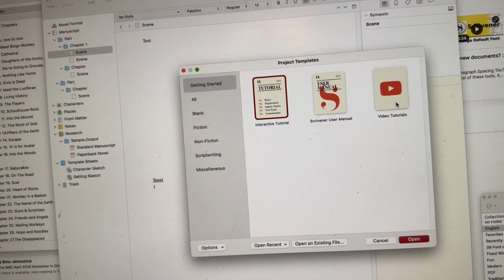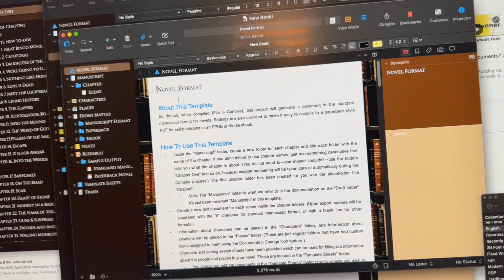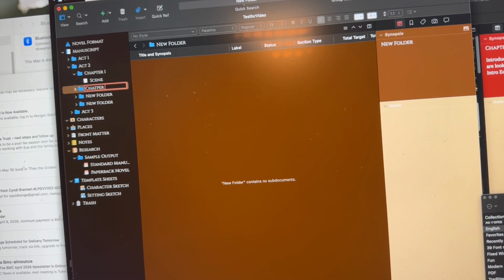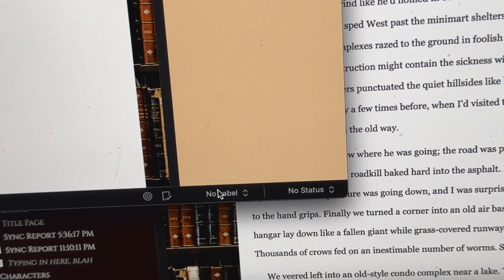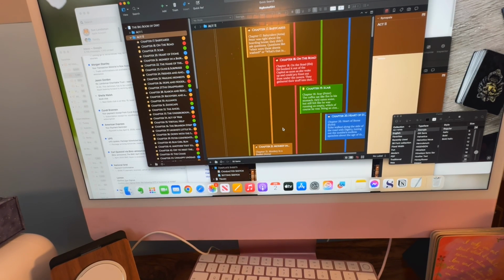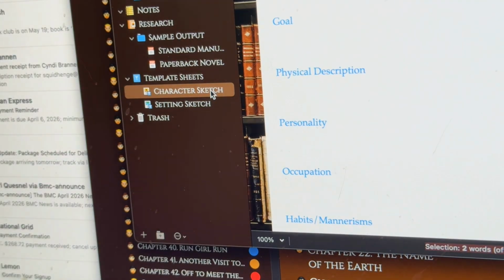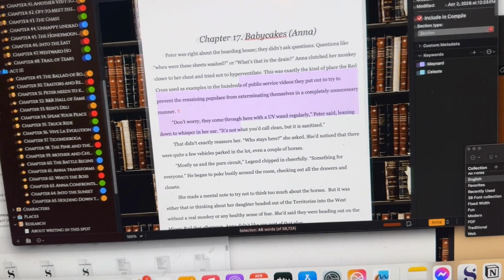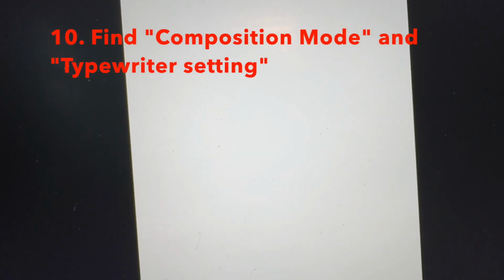Customizing Scrivener as my personal novel writing space: ten things I always do in a new document.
Scrivener is such a powerful tool and can be overwhelming at first. There are plenty of tutorials on how to use it, several of which I've included in a playlist on my channel. I thought I'd contribute something new by showing what I do and why I do it, rather than the how -- because others have done the how way better. These are what I think are the top ten things you need to do to really make the program a fun, happy place to write. They're not necessarily all stuff that you might learn immediately as a newbie, but I think you should stretch a little and figure it out so you can enjoy writing in Scrivener as much as possible.

Sorry about the audio. I got some new equipment and I'm still figuring out how to use it. Which also means not taking off the jacket that has your microphone on it because you're warm and leaving it a few feet away.

Let me know if this was helpful, and maybe I'll record a better version of it!